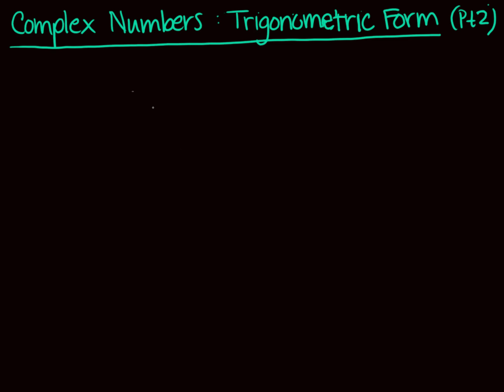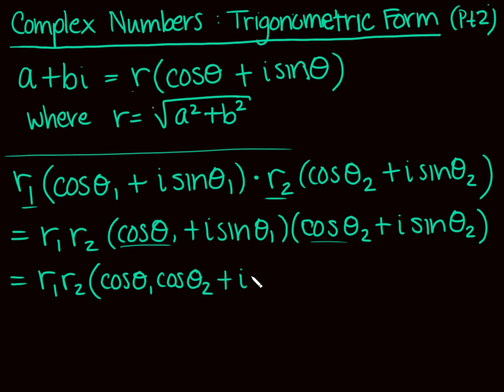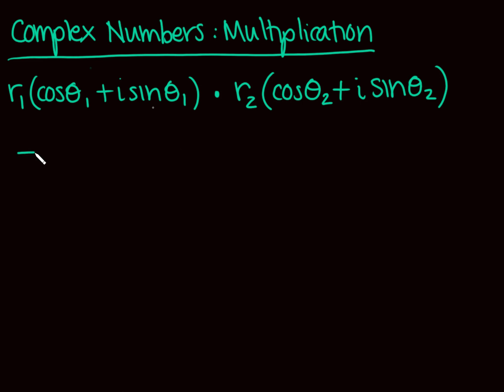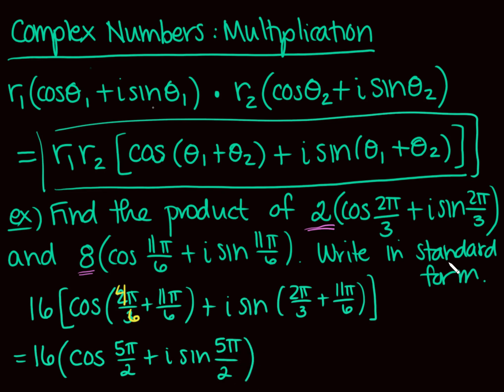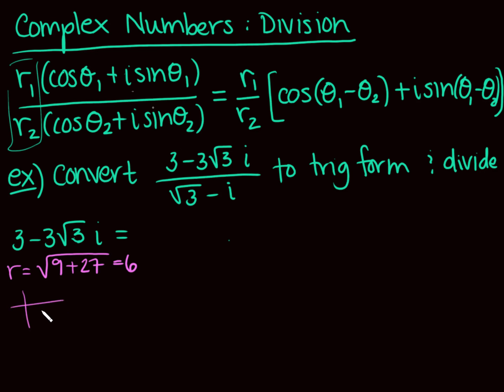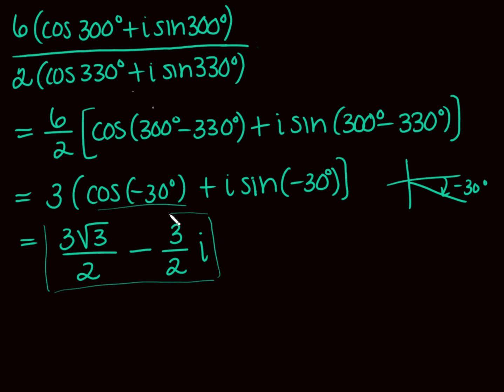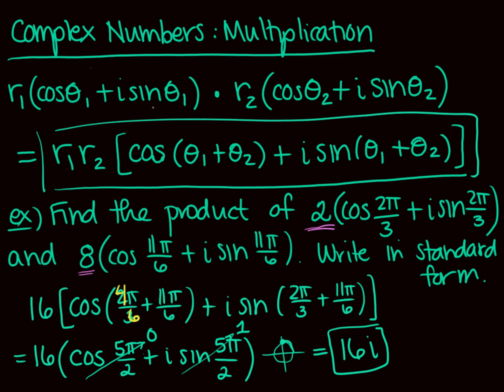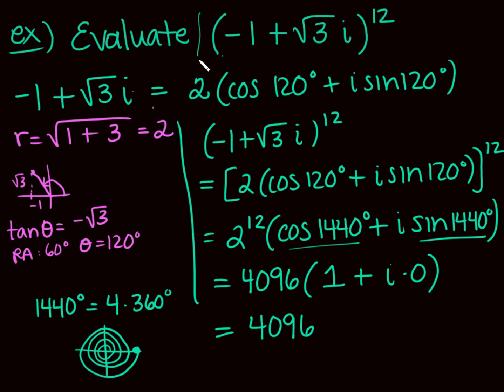Complex Numbers: Trigonometric Form (Part Two)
Multiplying and dividing complex numbers in trigonometric form.  DeMoivre's Theroem